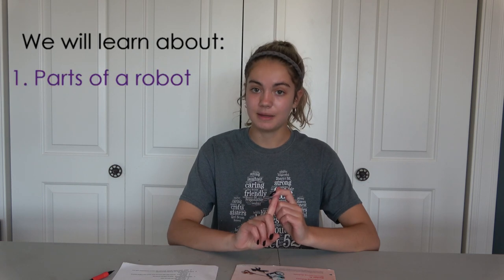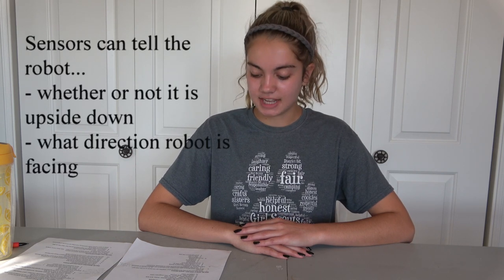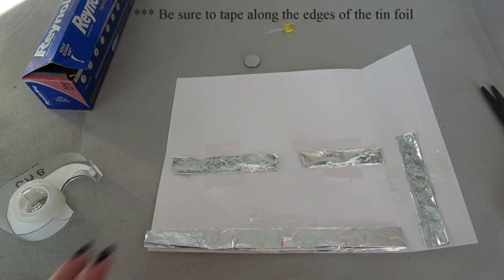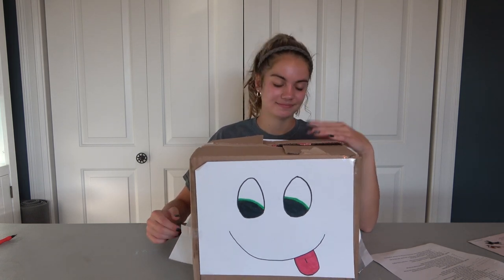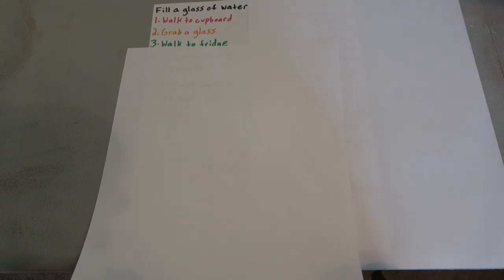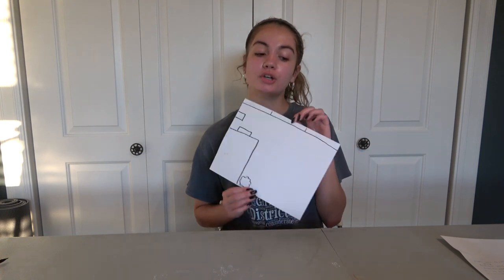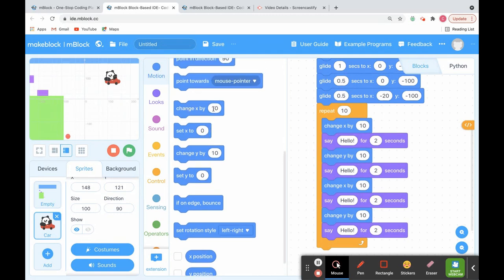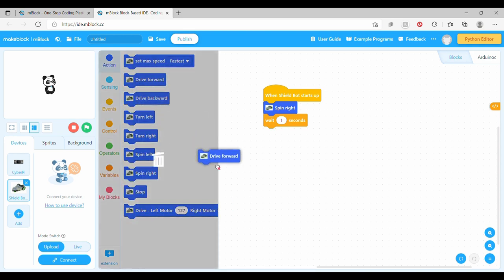Guide to Cadette Robotics Badge 1: Programming Robots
Hello Girl Scouts and leaders! This is a video to guide you and your troop throughout the entire process of earning your first robotics badge as a Cadette. All you need to do is to get the supplies, watch the video, pause when needed, and complete the task or answer the question whenever the video prompts you to do so.

If you live in Central Illinois, at any Girl Scout service center in Peoria, Champaign, Bloomington, Springfield, and Decatur, you can check out a Robotics Badge kit that will have all of the supplies in order to complete all three robotics badges. If you do not live near the area, the supplies list is below.

Materials per scout (unless stated otherwise)
- 3 sheets of paper
- pencil
- colored pencils/markers/crayons
- aluminum foil (3 strips per scout)
- light diode
- small battery
- tape
- paperclip
- cardboard box (1 per 4 scouts)
- scissors
- safety glasses
- computer
***Please note that this badge will require wifi

***For Central Illinois only, if you have the kit
- all materials above are included (except computer)
- 3 robots are included
- you need to provide 1 computer per robot you choose to use

Leaders should expect this badge to take 2-3 hours to complete.

And scouts can have fun learning all about programming robots!

- Clara (Ambassador Girl Scout of Central Illinois)